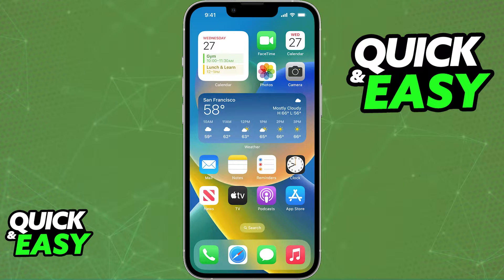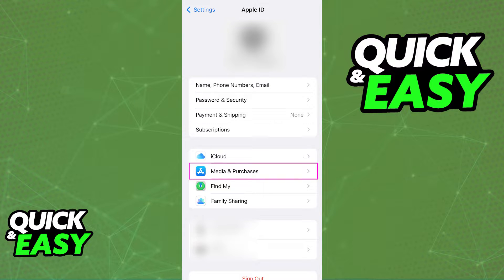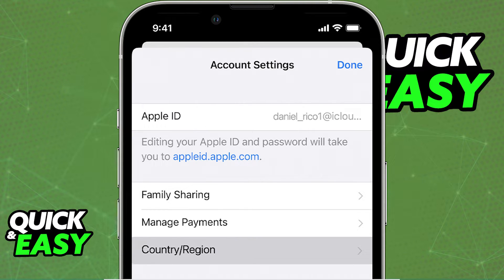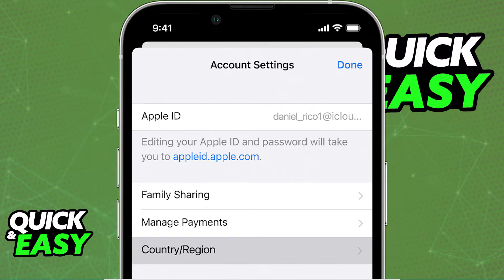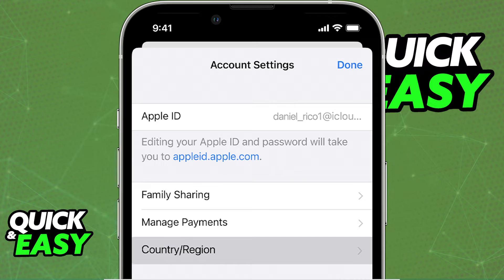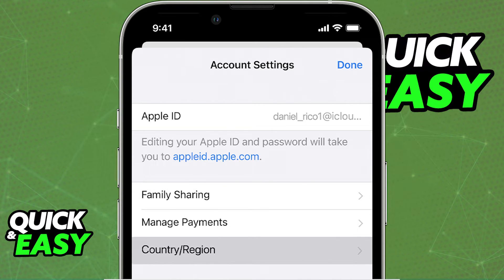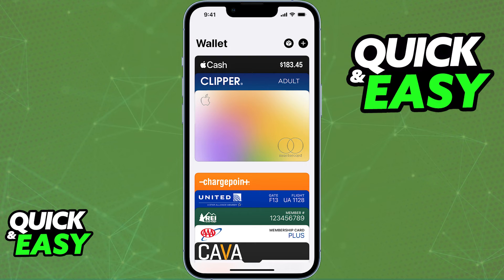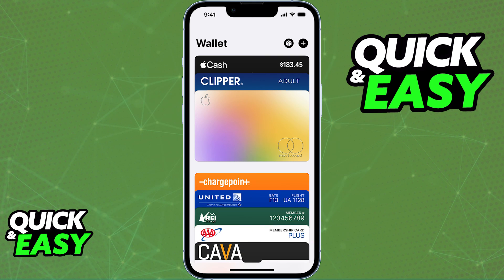How To Change Region in Apple Wallet (EASY!)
In this video I will solve your doubts about how to change region in apple wallet, and whether or not it is possible to do this.

I hope I have helped you with the video!